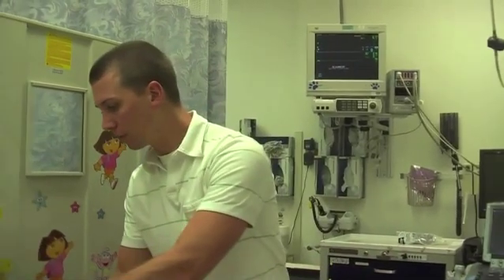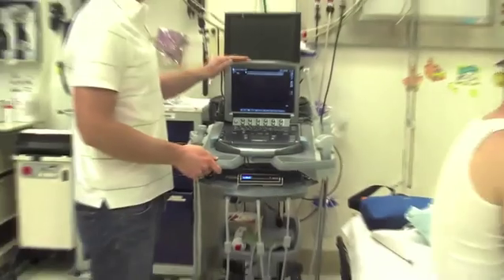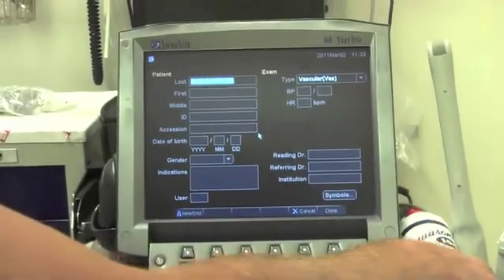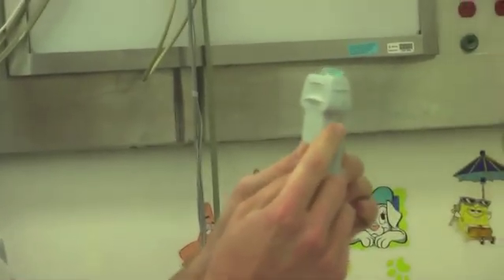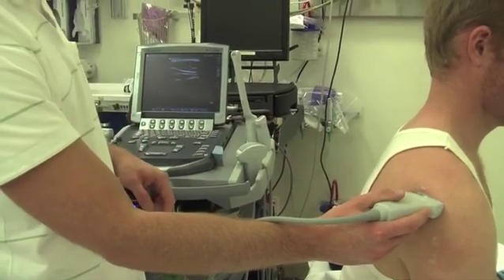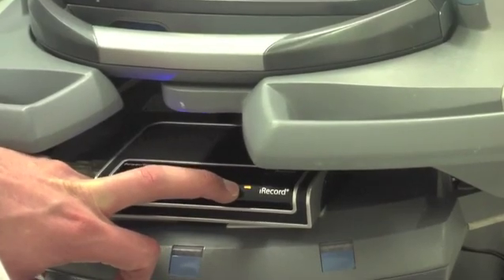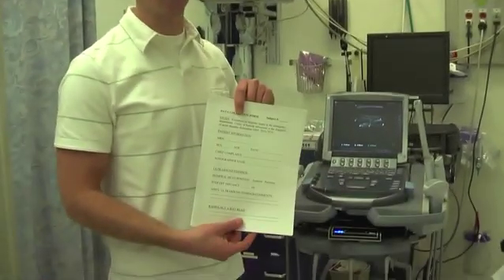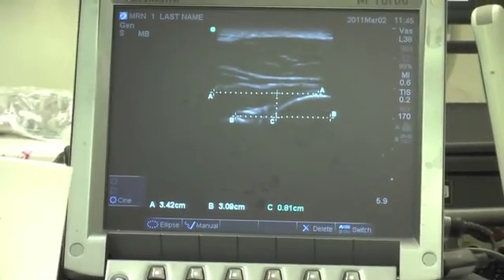Shoulder Dislocation Ultrasound Training